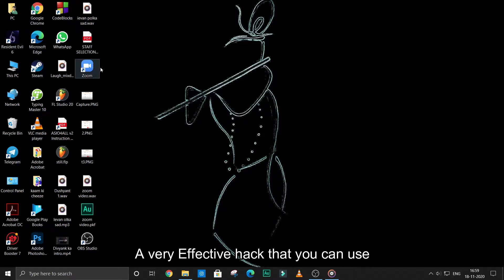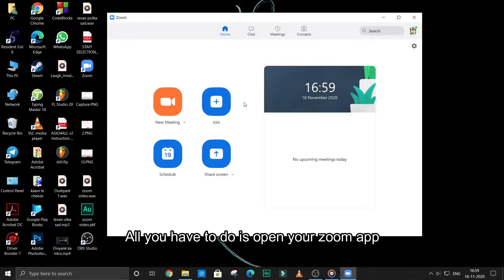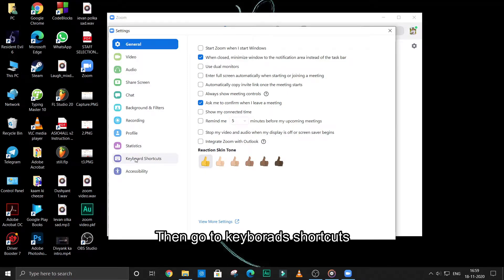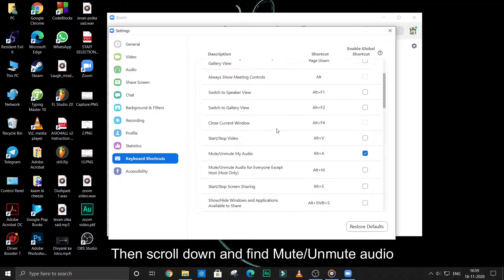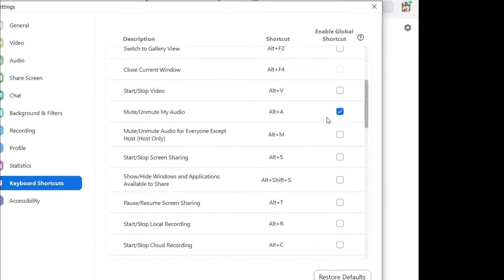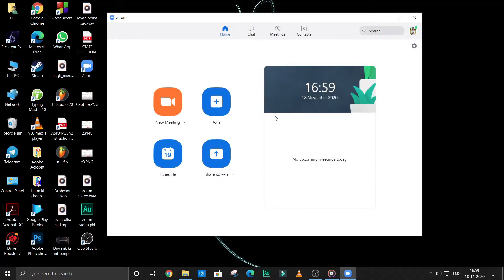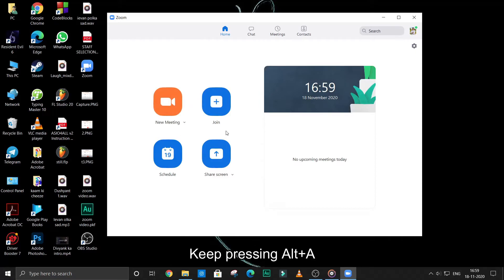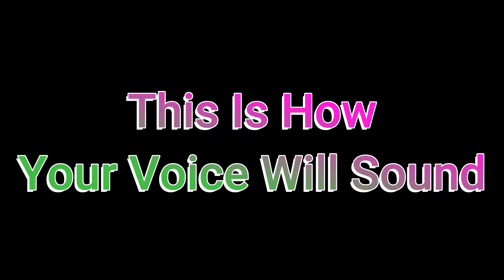Best Zoom Hack For Online Class. WORKS FOR EVERYONE !!!! Laggy Voice(Not sound effect)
this is a video for every student.
Escape your annoying online class today.

Best Zoom Hack For Online Class. Escape Your Online Class !

This trick work only on desktop. Like this video and i will make a Android version toooooo.